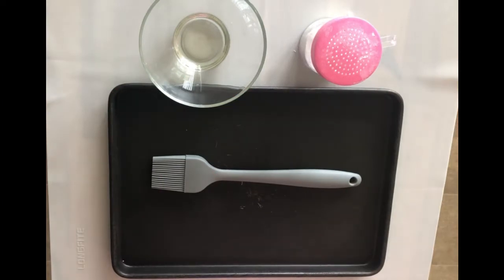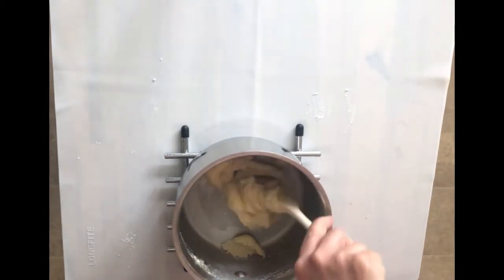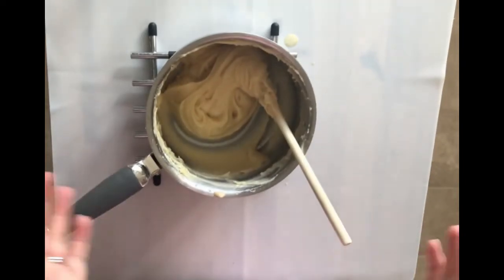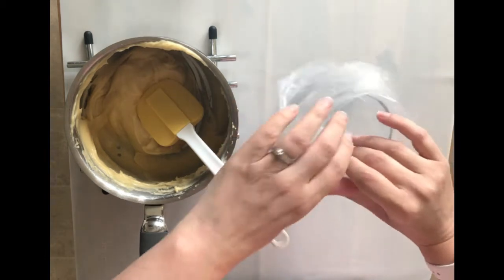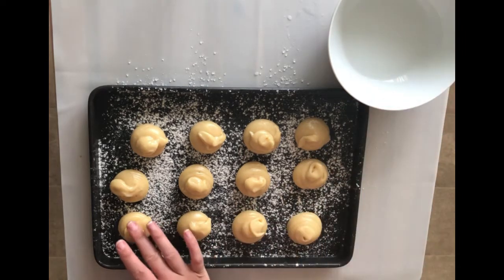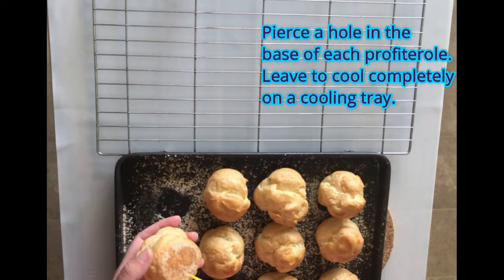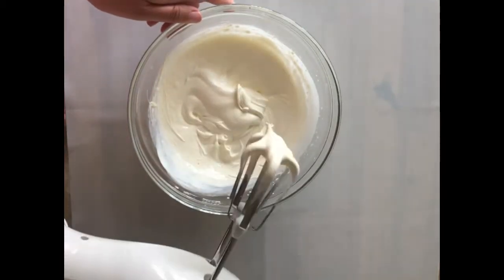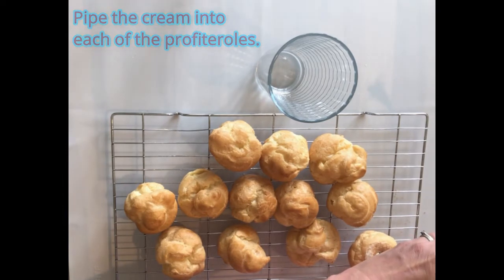Profiteroles with Chocolate Sauce - N4/5 Practical Cookery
Profiteroles with Chocolate Sauce - N4/5 Practical Cookery at St Ninian's High School, Kirkintilloch